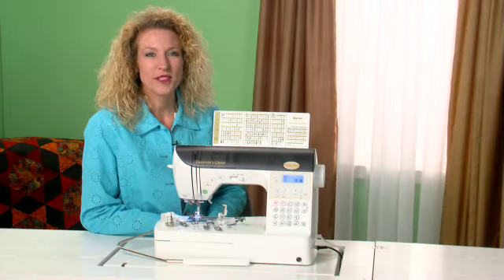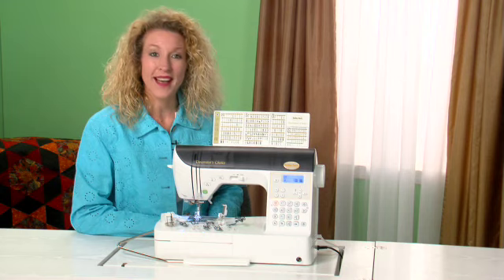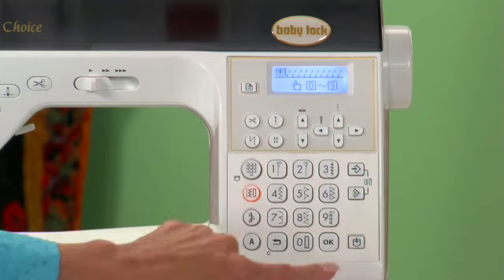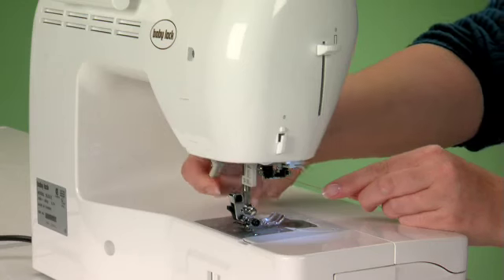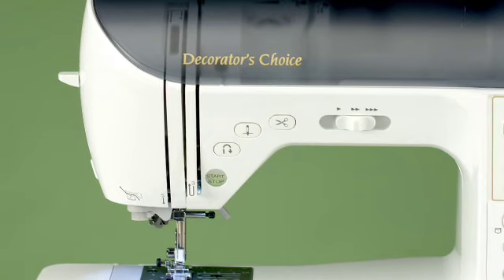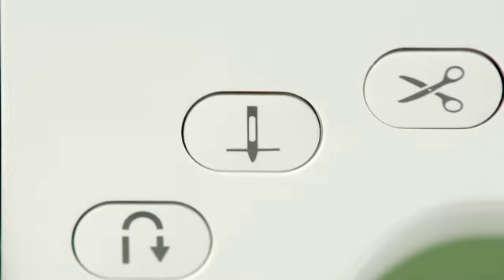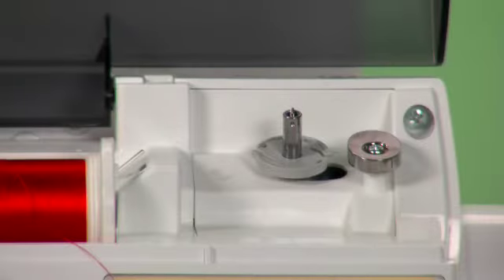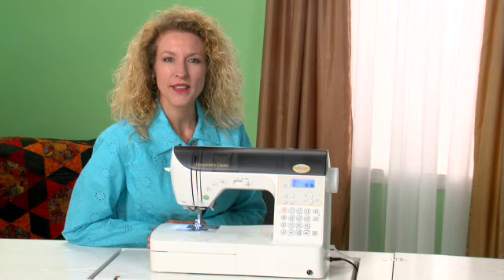Baby Lock Decorator's Choice Sewing Machine Overview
Learn about the Baby Lock Decorator's Choice in this short video.

*The Baby Lock Decorator's Choice is a retired model. Check out the current selection of Baby Lock sewing machines

Head over to Babylock.com for more ideas!